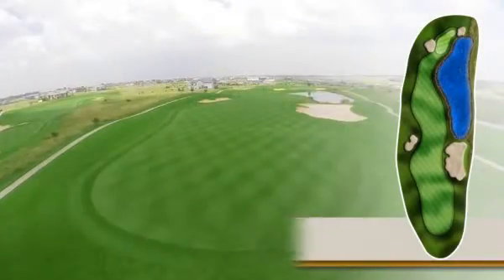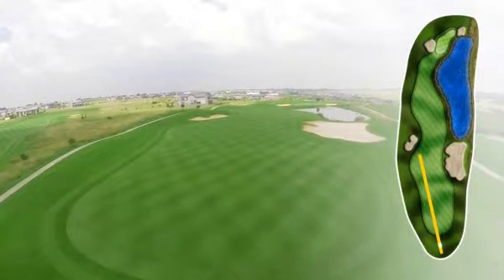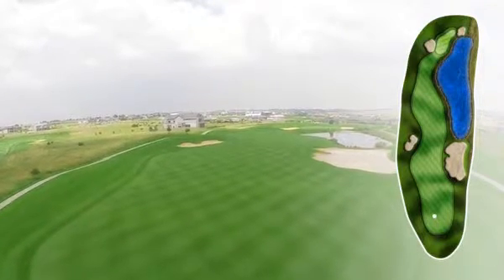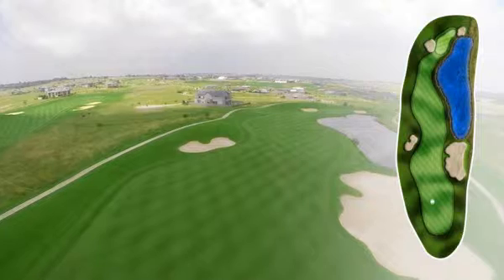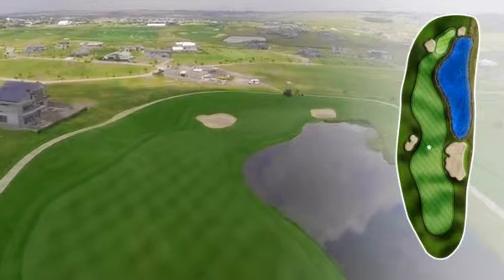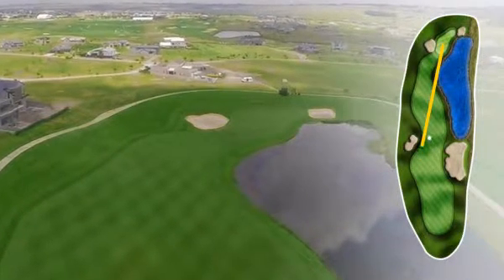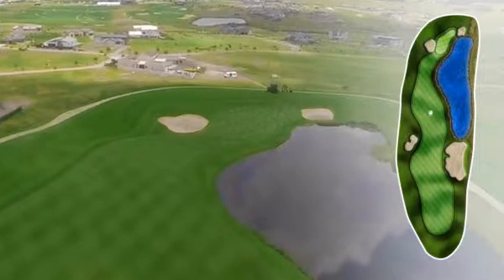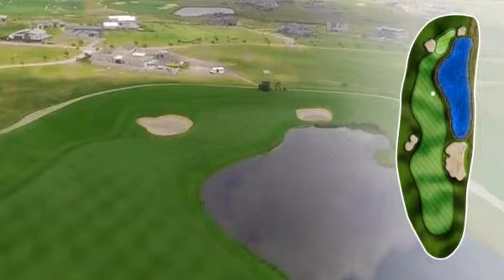The Els Club: Copperleaf Hole 12